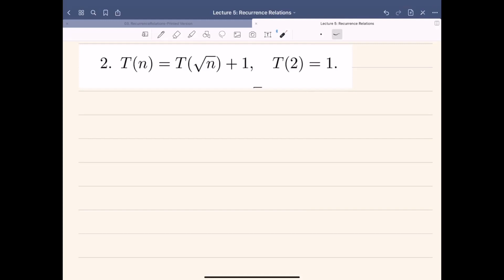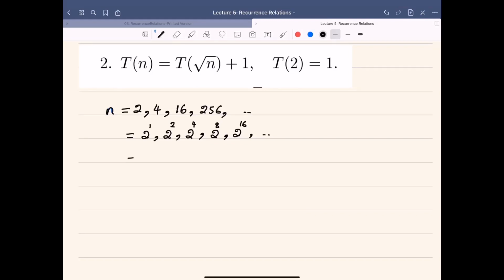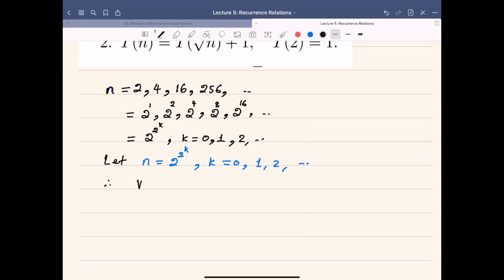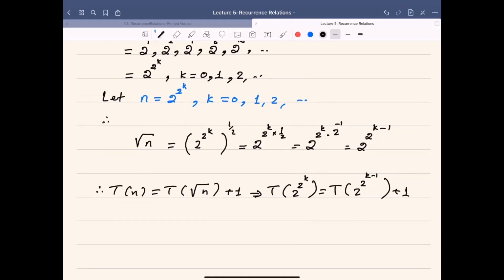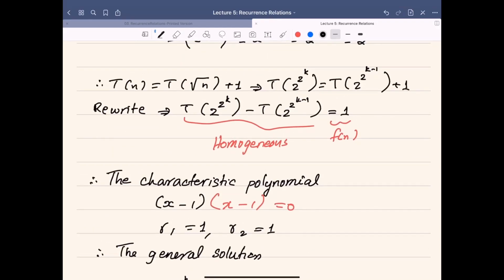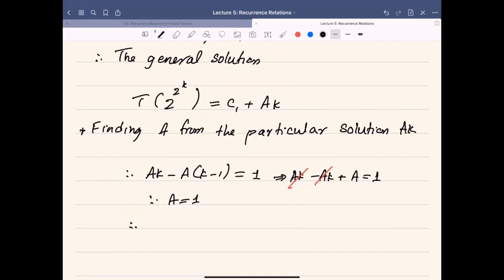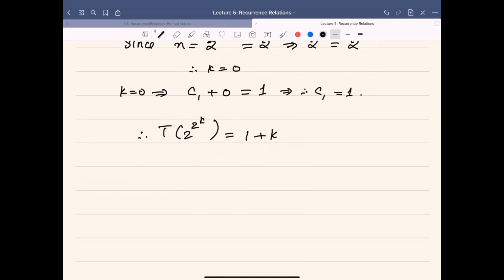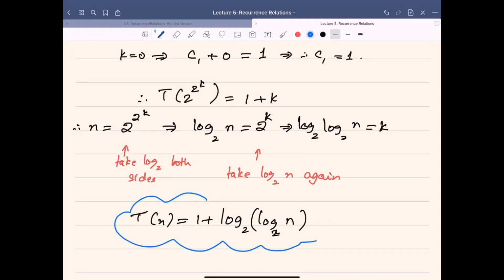Lesson 33 Example 2 Solution By Transformation 2022